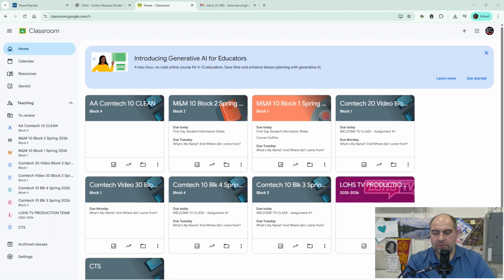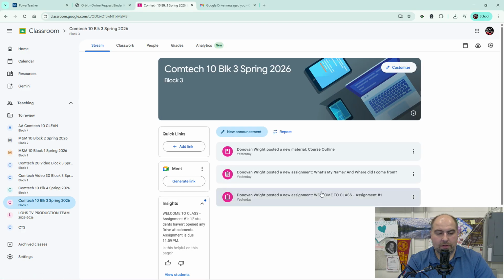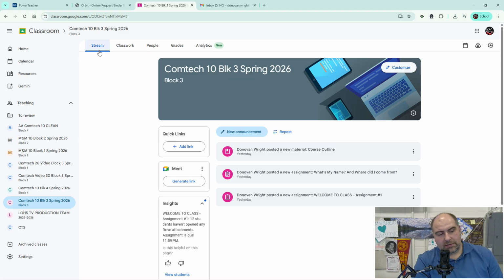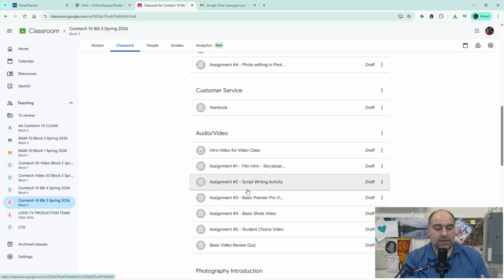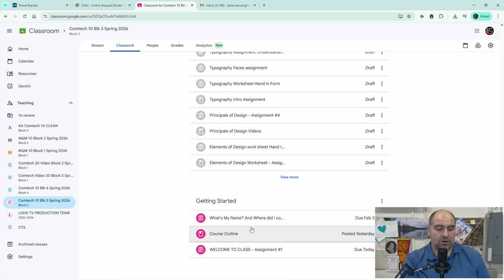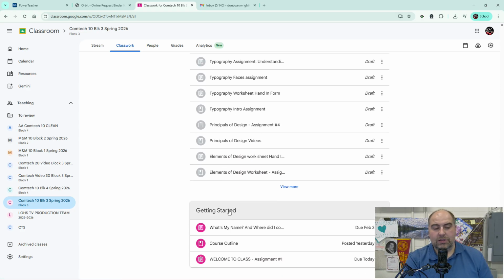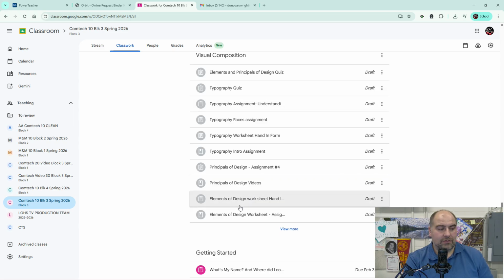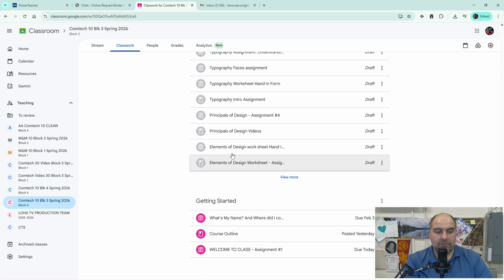capture 30 January 2026 02 45 16 PM